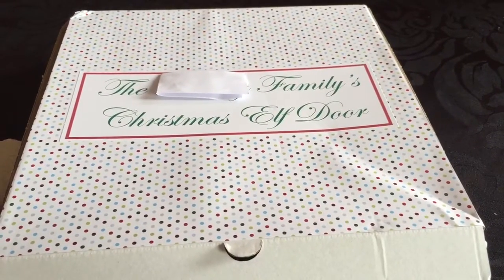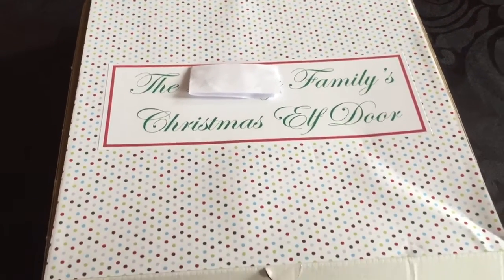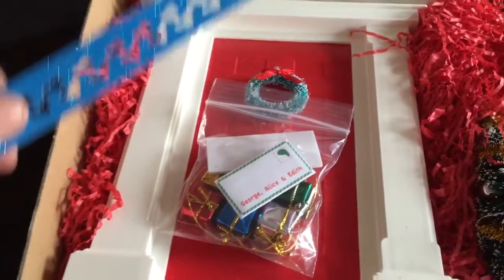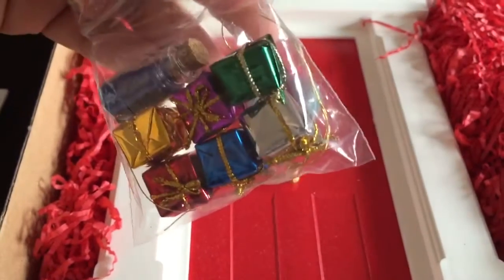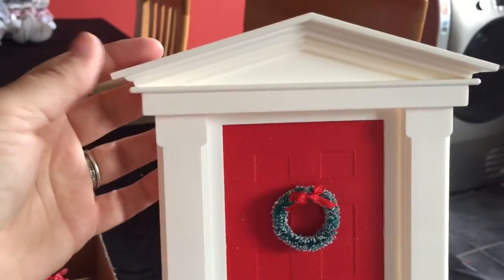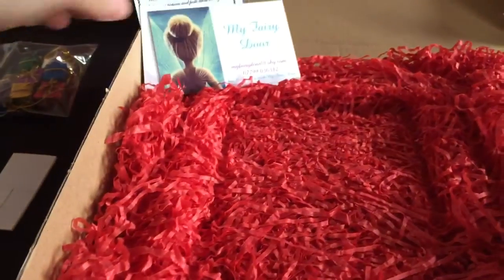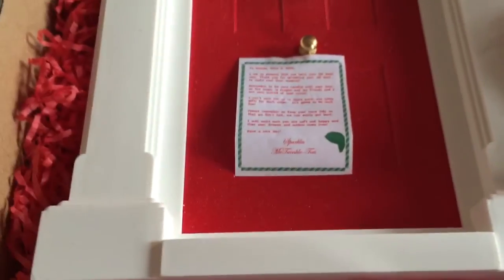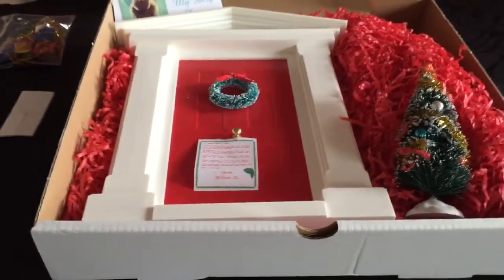Elf on the shelf; magical door review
LOVE IT! Highly recommended.
Check them out!
My fairy door
I was not paid to do this. I paid for the door myself and chose to review it. I didn't know until after unplanned to buy it that I actually knew the woman that makes them from Facebook groups (which are totally unrelated to elf on the shelf) crazy!
Anyway if you're after a door... Go check them out!!!